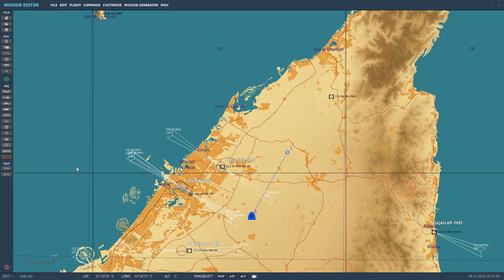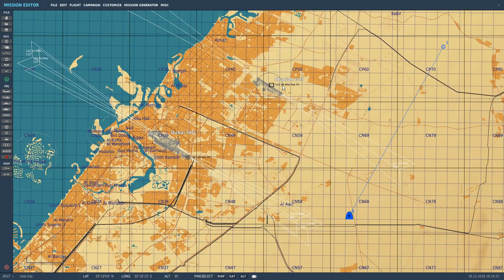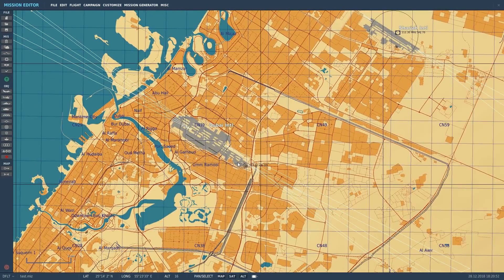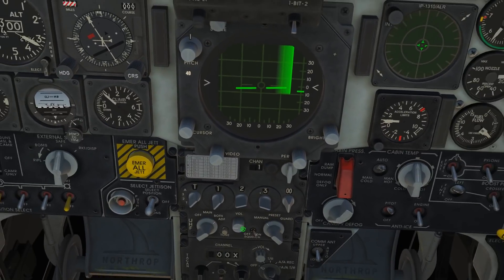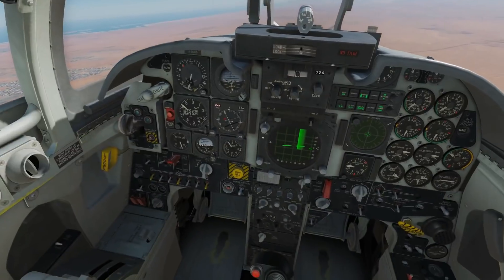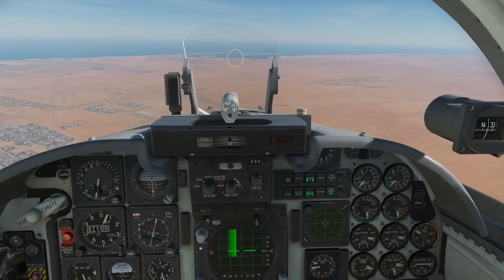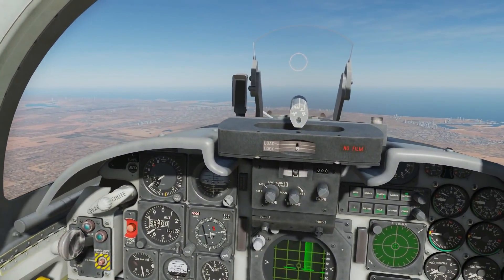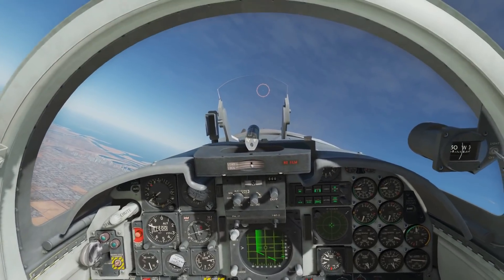F-5E Tiger II: ADF(NDB) Navigation Tutorial | DCS WORLD